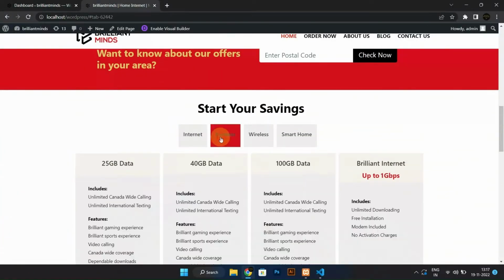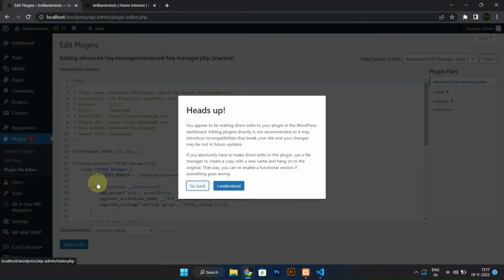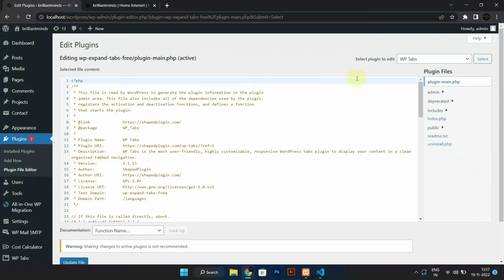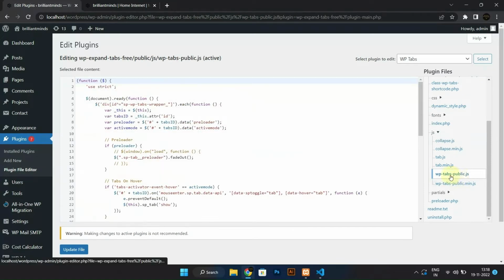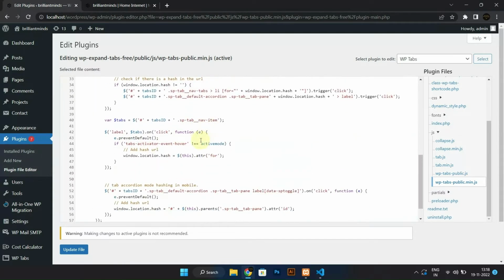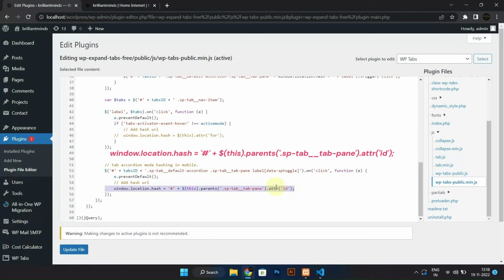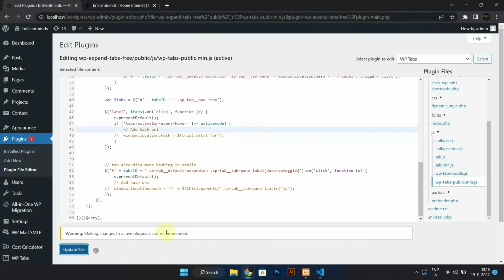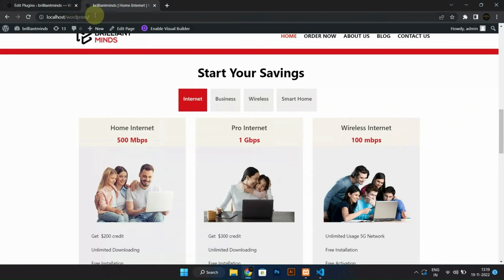Remove Hash Tags from url in wp-tabs plugin in wordpress | Hide hash from url in wp tabs plugin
how to remove hashtag from url in wp tabs plugin in wordpress
wp tabs plugin shows # in url
wp tabs plugin shows hash tag in url
how to fix wp tabs bug
how to hide hash tags in wp tabs plugin wordpress
wordpress tabs plugin remove hash from url
how to hide hash tag in url wordpress in wp tabs plugin
Hide hash from url in wp tabs plugin
how to edit plugin code in wordpress
hgraphicspro
webdevelopment
wp tabs plugin fixed
Remove id from existing tab in wordpress - wptabs plugin